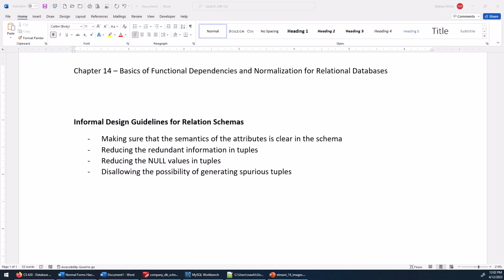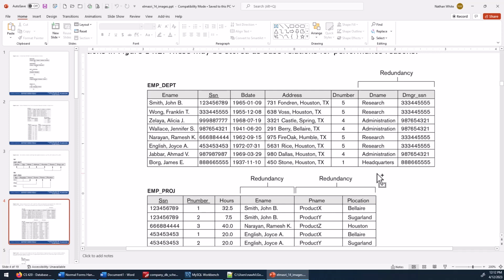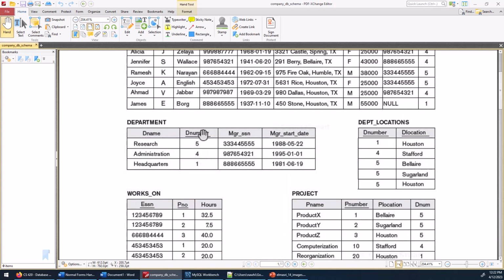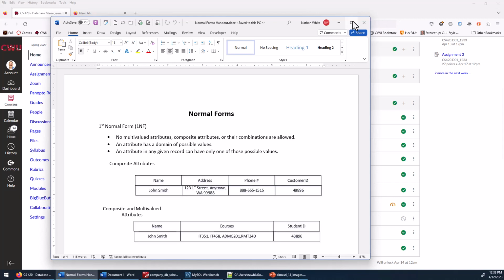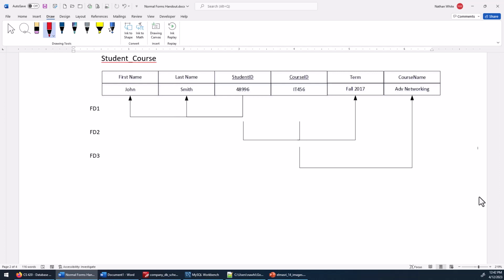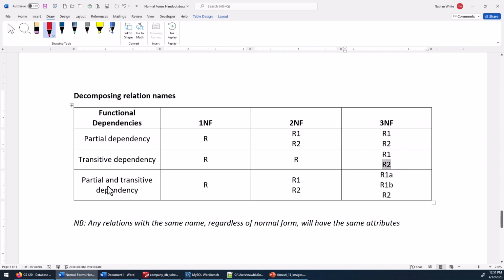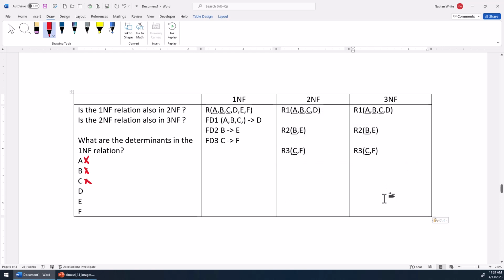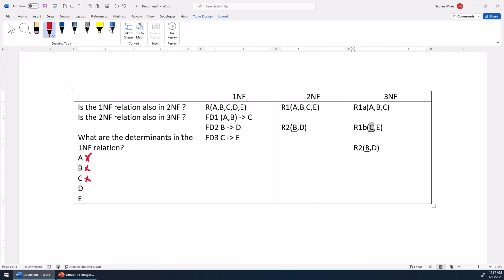CS 420 Chapter14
00:00 Introduction
02:38 Informal Design Guidelines for Relation
19:28 Functional Dependencies
26:49 Normalization
48:05 Normalization Practice